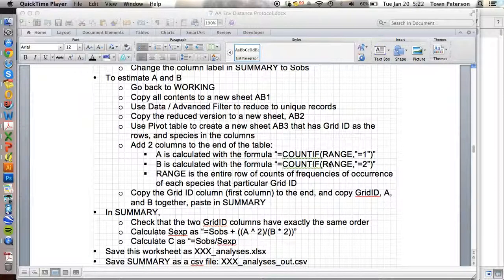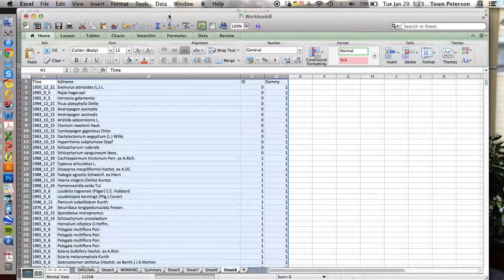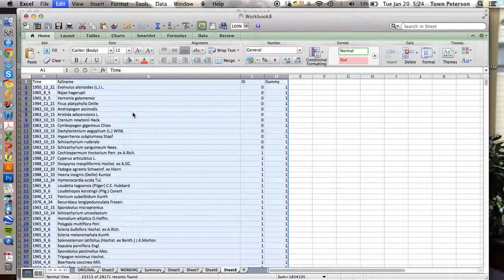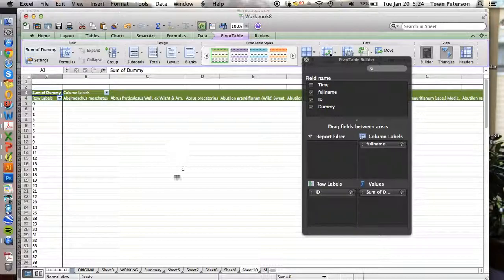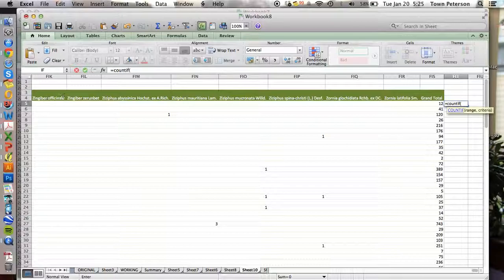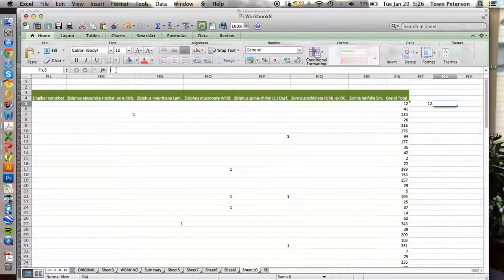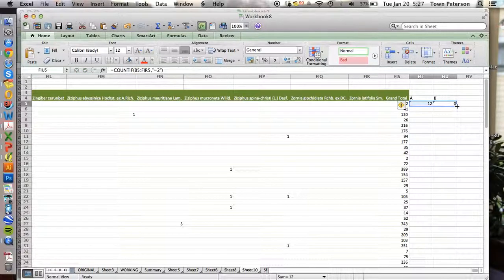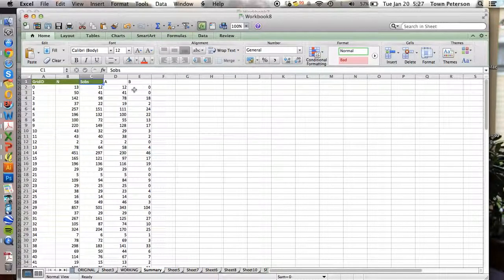BITC / NBD protocol - 5